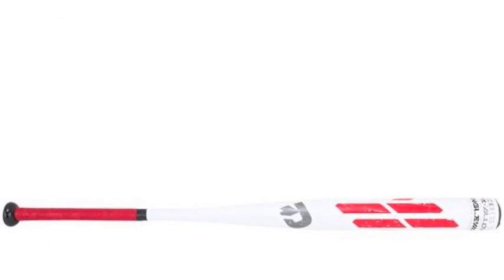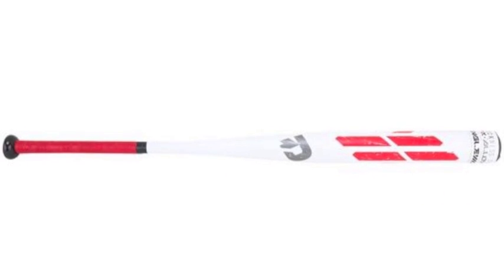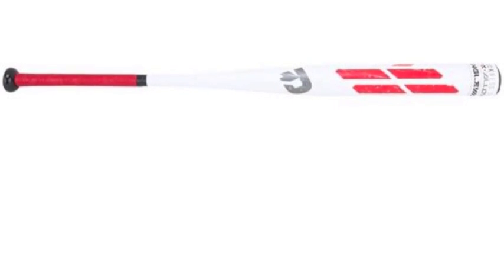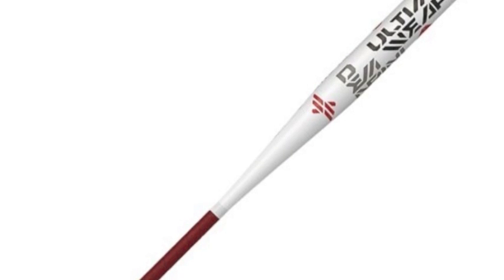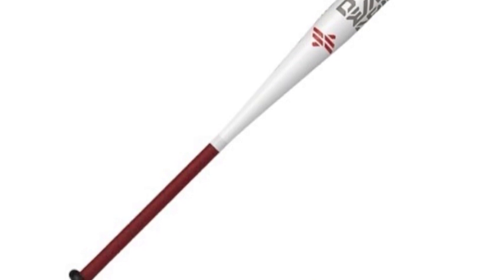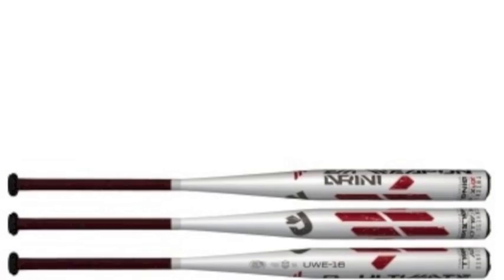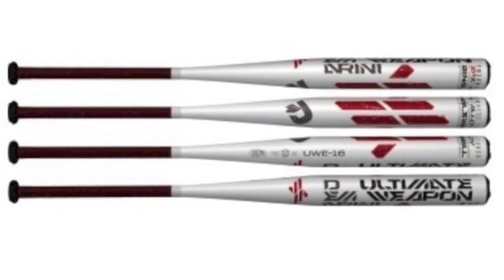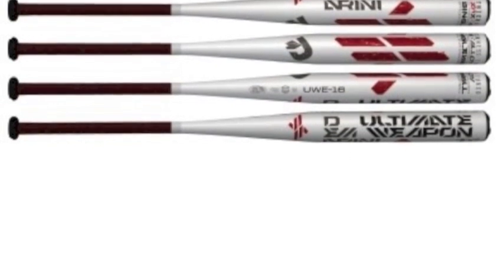Demarini Ultimate Weapon Slowpitch Softball Bat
The Demarini Ultimate Weapon Slowpitch Bat DXUWE-16 is great for serious slowpitch players. This slow pitch bat will provide you with a lightweight feel while still giving you the power you need to dominate the league.